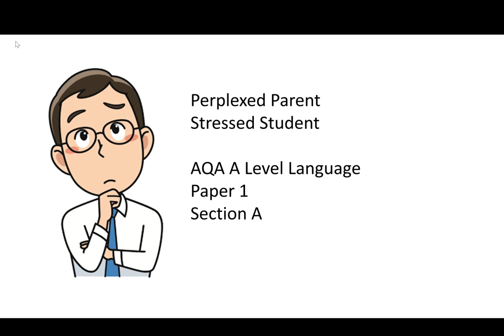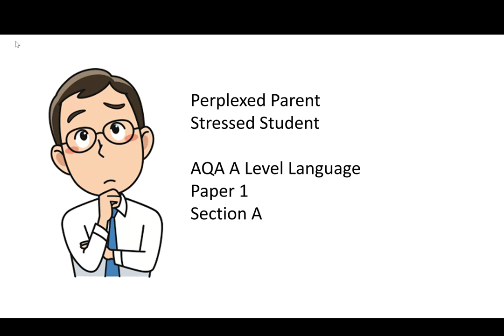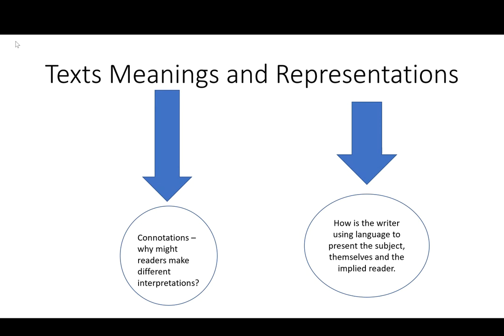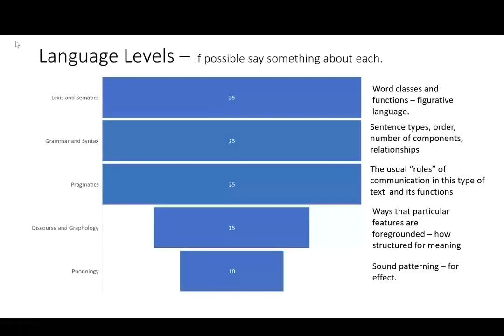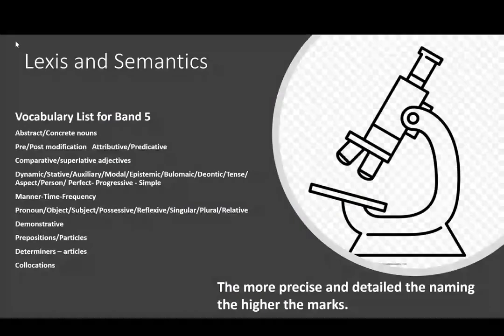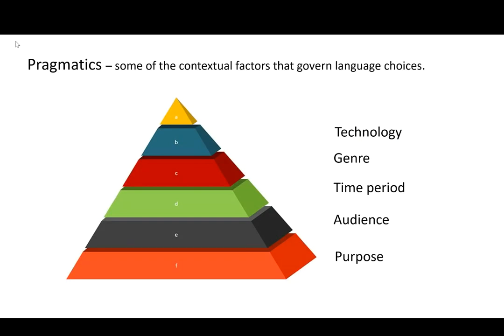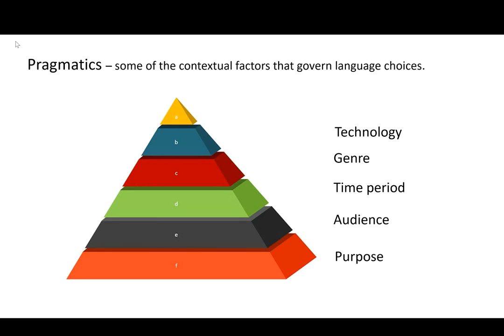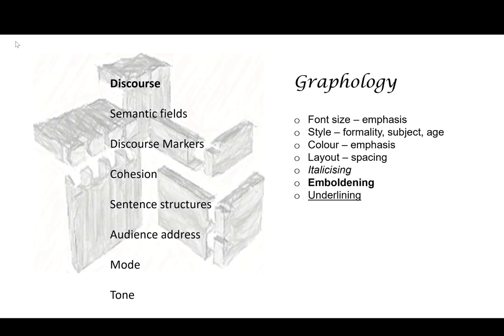Perplexed Parent Stressed Student AQA A Level English Language P1 Section A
A short guide to answering Section A tasks on Paper 1 AQA A Level English Language.